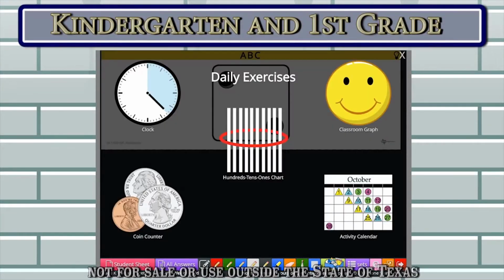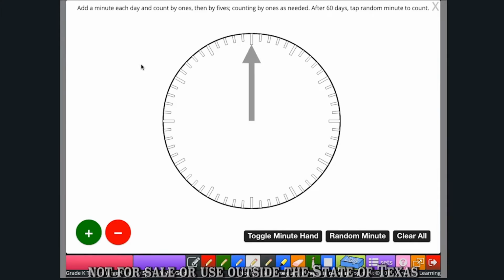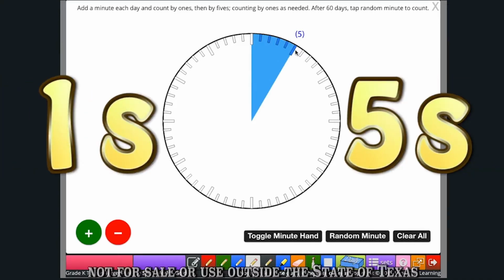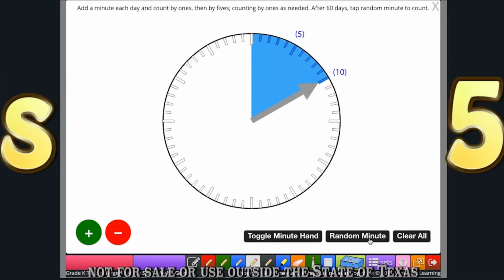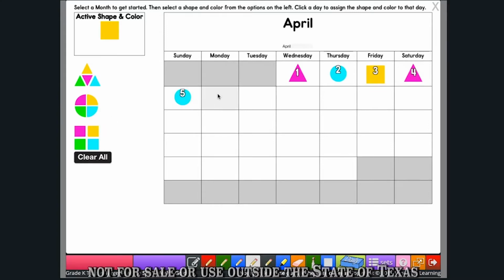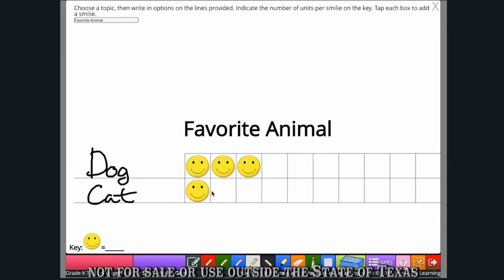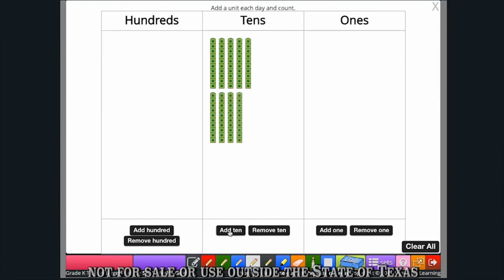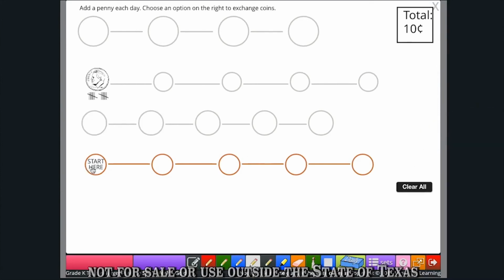TEKSas Target Practice Virtual Board - Kindergarten and 1st Grade Tutorial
Interested in even more kindergarten resources? Check out these other great products!

TEKSas Target Practice™ Digital Edition is the digital version of our successful TEKSas Target Practice™  bulletin board product. It is an easy-to-use, compact and engaging bulletin board to directly target all of the math Texas Essential Knowledge and Skills.  This program is in high demand across Texas.  Color-coding allows for a ten-day rotation schedule and makes exercises visually clear for students.  The program’s organization makes teacher effort minimal.  Not for sale or use outside the State of Texas.  Aligned to the newest TEKS!

Attribution:
Clap Your Hands by Jahzzar